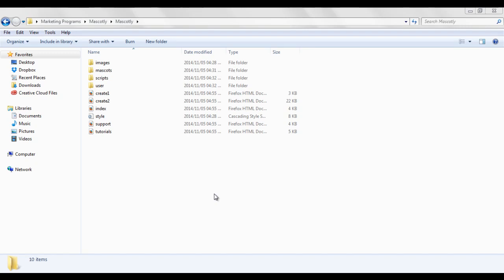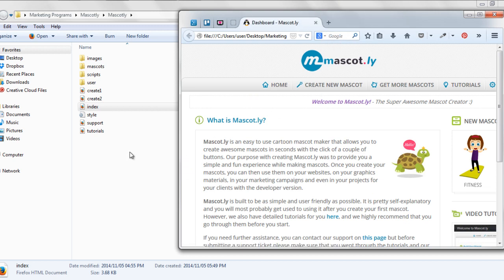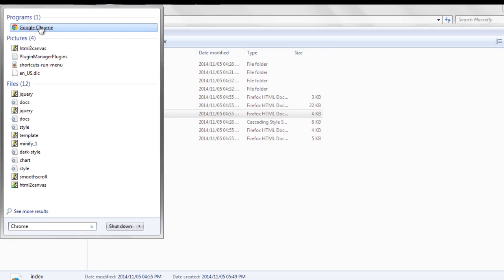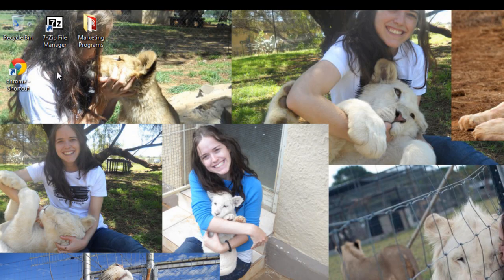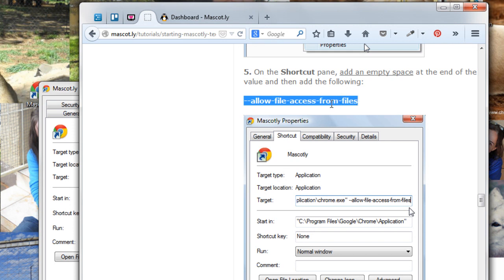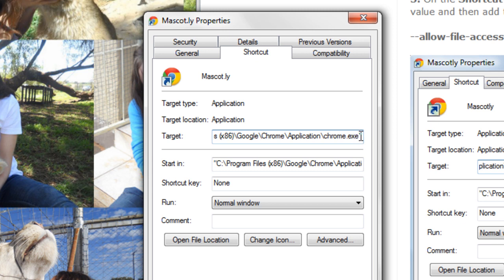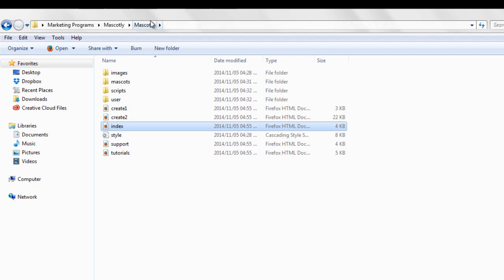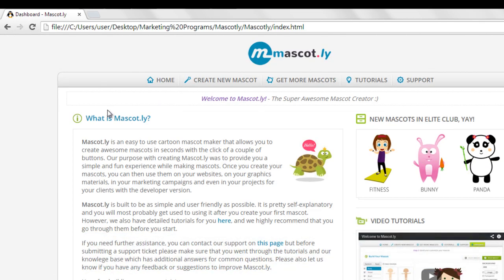Mascot.ly Tutorial 2: Starting Mascot ly